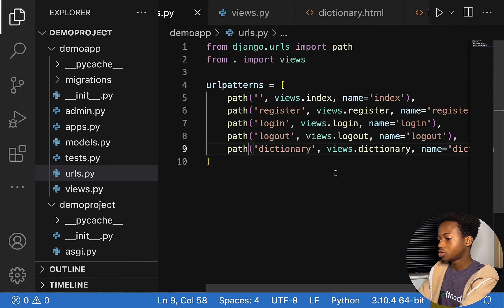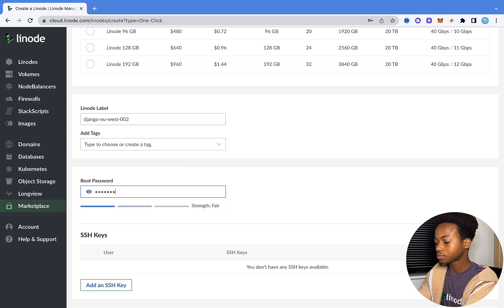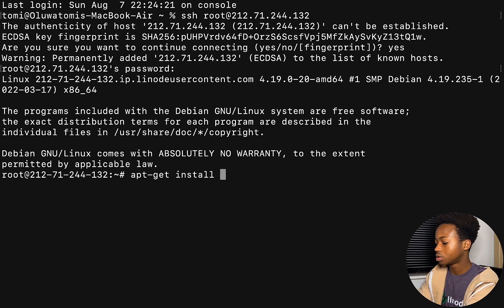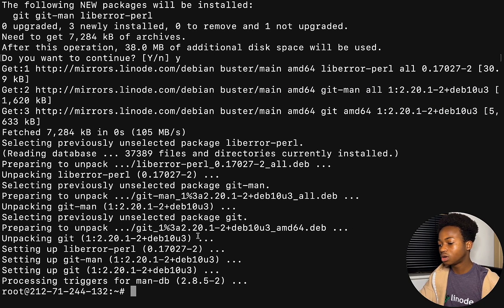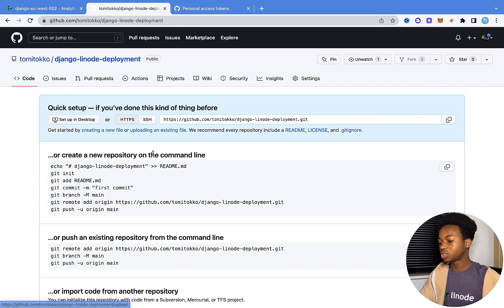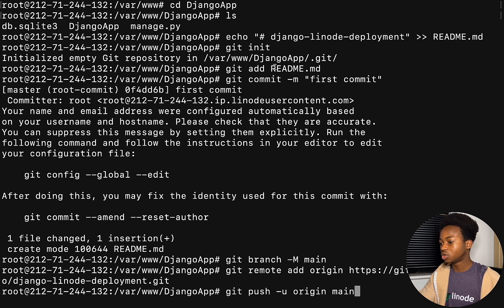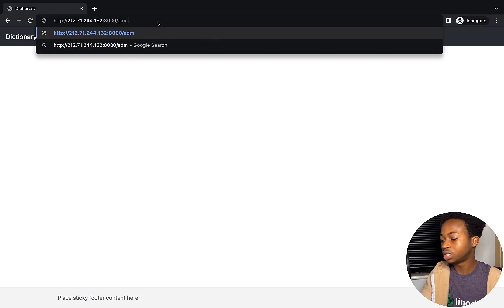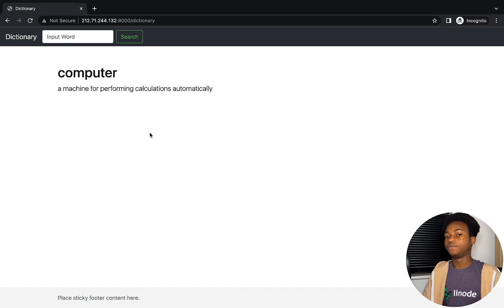Deploying a Django App to a Linux Server | Django App from Scratch Pt6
Welcome to the final video in our series of Building and Deploying a Django App from scratch. In this video, @CodeWithTomi will show you how to deploy the app we've been working on to a Linode server. The first episode of this series is available

Chapters:
0:00 Introduction
0:48 Deploy Django on Linode
3:50 SSH into the server
5:30 Connect to Django Admin
6:30 Create new repository
9:00 Examine the current Django Project
12:42 Import files into our Repo
16:50 Update IP address in manage.py
17:24 Enable nohup to make app persistent
19:06 Conclusion

Product: Linode, Python, Django; @CodeWithTomi;